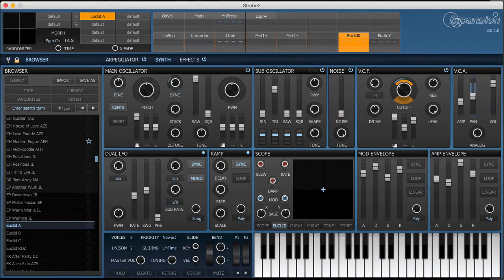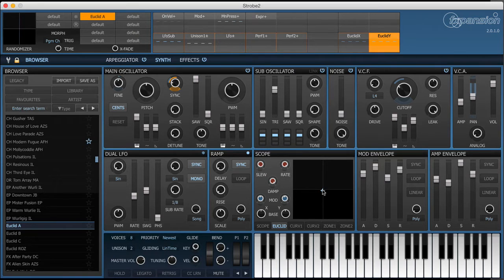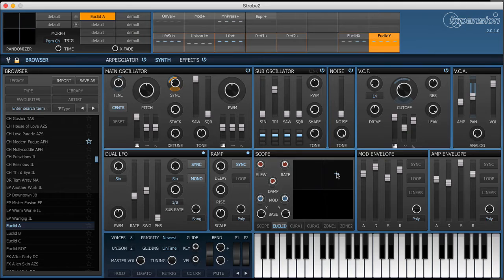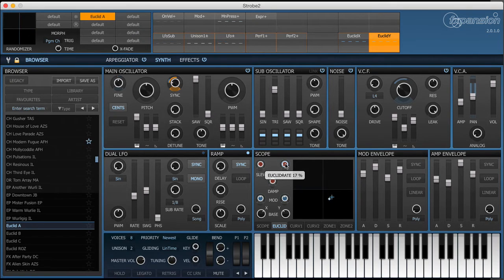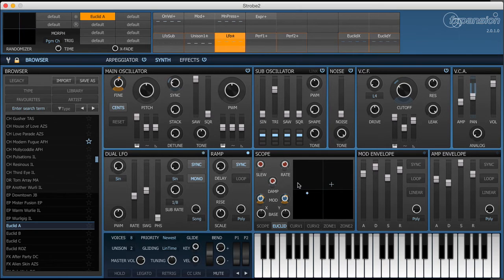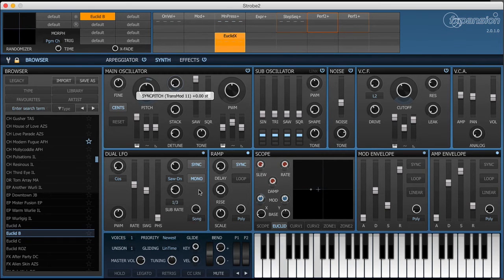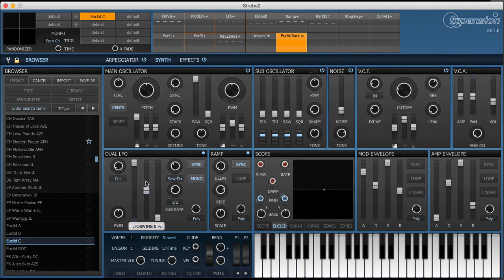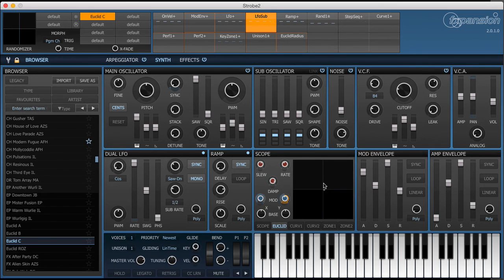FXpansion Strobe2 Tutorial - Euclidean Modulation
In this tutorial we take a look at the Euclidean modulation source.